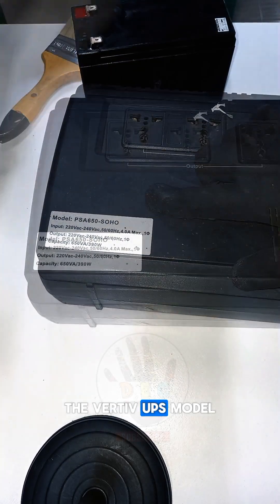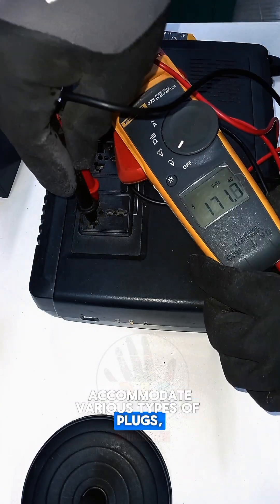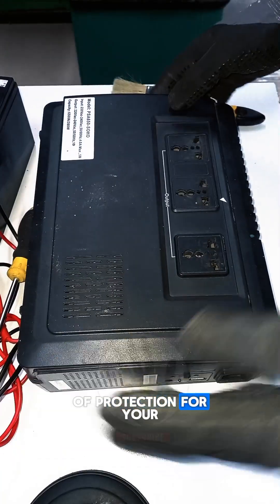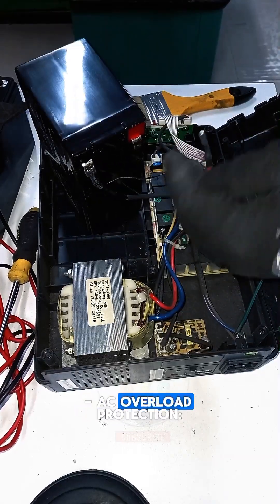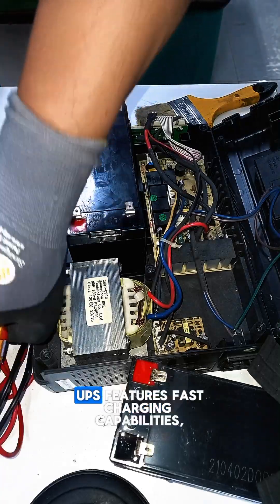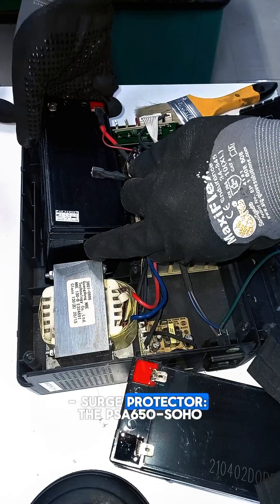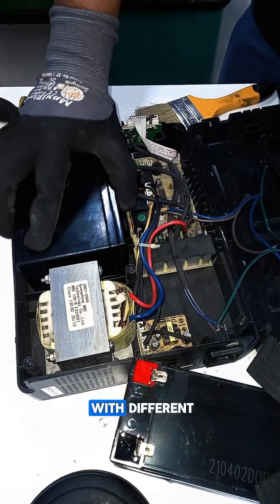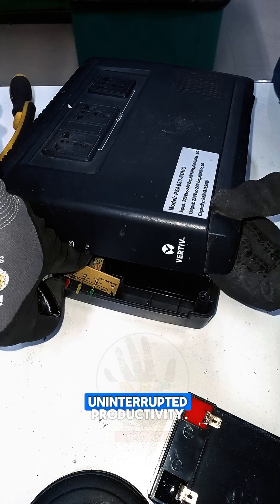UPS Vertiv PSA650-SOHO Battery Replacement and KEY Features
The Vertiv UPS Model PSA650-SOHO is a line-interactive UPS designed for small office and home office (SOHO) environments. It offers a range of features to protect your sensitive electronics from power outages and fluctuations.

Here are some of its key features:

Key Features:

- Universal Sockets: The PSA650-SOHO features universal sockets that accommodate various types of plugs, ensuring compatibility with a wide range of devices. [3]
- USB Port Mobile Charger: This feature allows you to charge your mobile devices directly from the UPS. [3]
- Built-in Boost and Buck AVR: The Automatic Voltage Regulation (AVR) feature corrects high and low voltage fluctuations without using battery power, providing a higher level of protection for your devices. [2]
- Space for Large Power Plugs: The design of the PSA650-SOHO allows for the connection of devices with larger power plugs, increasing its versatility. [2]
- Fuse Protection: The UPS includes fuse protection to safeguard against electrical overloads and short circuits. [2]

Other Features:

- Microprocessor Control: The PSA650-SOHO uses microprocessor control for high system reliability. [2]
- AC Overload Protection: It provides protection against overload conditions on the AC power source. [2]
- Auto Restart: The UPS automatically restarts when the AC power source is restored. [2]
- Compact Size and Lightweight: The PSA650-SOHO has a compact size and lightweight design, making it easy to transport and install in various locations. [2]
- Fast Charging: The UPS features fast charging capabilities, allowing you to quickly recharge the battery after a power outage. [2]
- Off-Mode Charging: You can charge the battery even when the UPS is turned off. [2]
- Cold Start Function: The UPS can be started without an AC power source, using only the battery. [2]
- Overload Protection and Alarm: The UPS includes overload protection and an alarm to alert you to potential issues. [2]
- Surge Protector: The PSA650-SOHO provides surge protection against transient voltages, safeguarding your equipment from damage caused by power surges. [2]

Key Advantages:

- AVR Technology: The AVR feature provides a higher level of protection by correcting voltage fluctuations without using battery power, extending battery life. [3]
- Universal Sockets: The universal sockets allow for hassle-free connection of virtually any equipment with different plug types. [3]
- USB Mobile Charger: The USB charger provides a convenient and safe way to charge or power your electronic peripherals like routers, modems, and wireless storage devices. [3]

The Vertiv PSA650-SOHO is a comprehensive and reliable UPS solution for SOHO environments. Its key features and advantages make it an ideal choice for protecting your critical equipment and ensuring uninterrupted productivity.